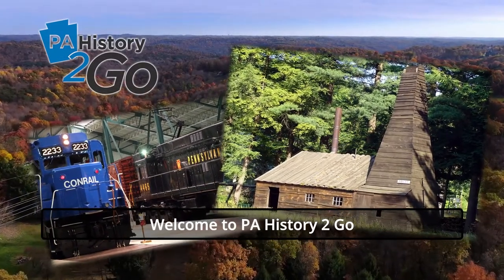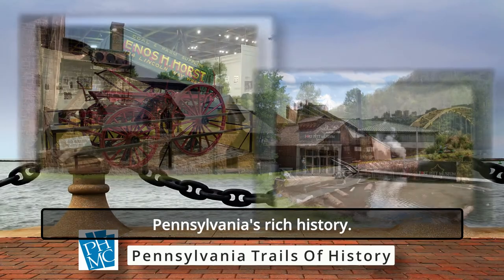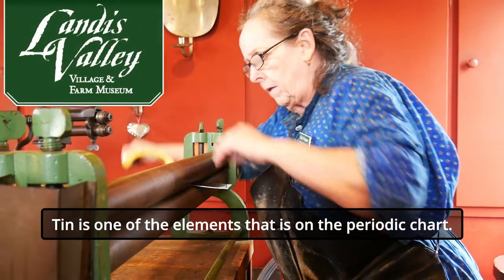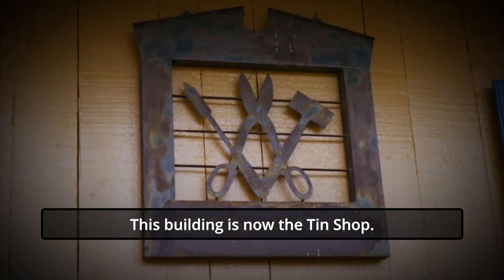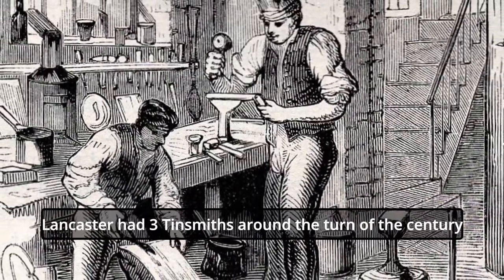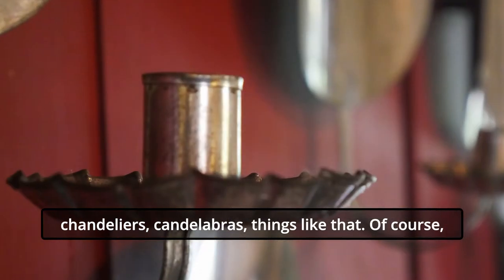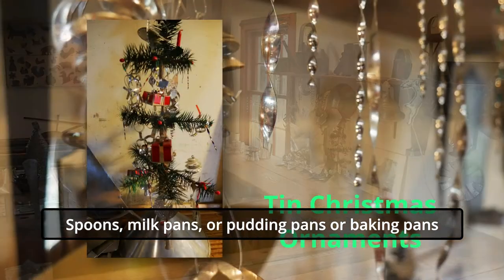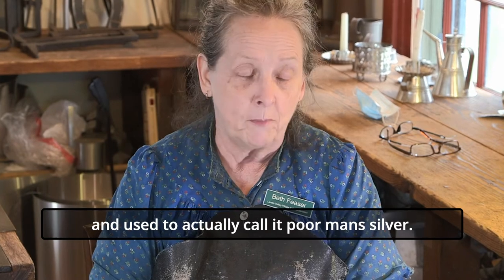The Tin Shop at Landis Valley Village & Farm Museum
Explore the methods, tools, and products of the historic tin shop at the Landis Valley Village & Farm Museum.